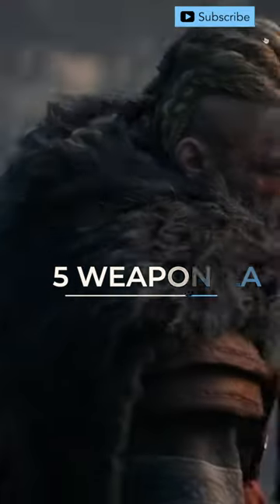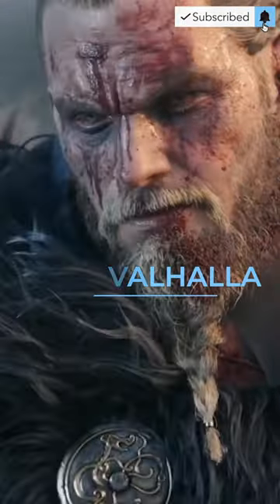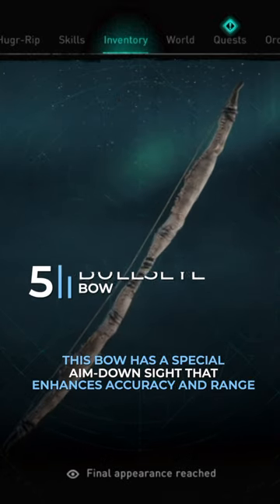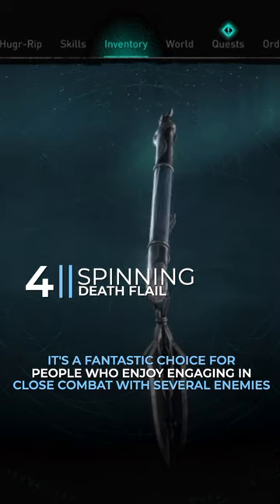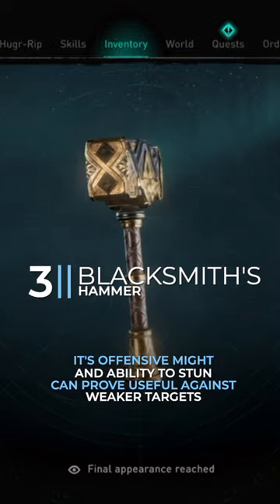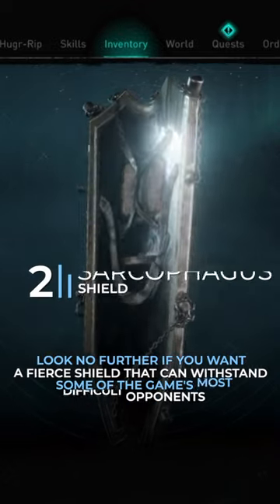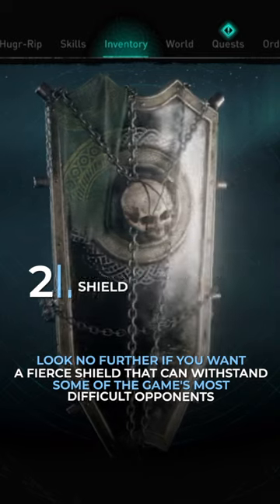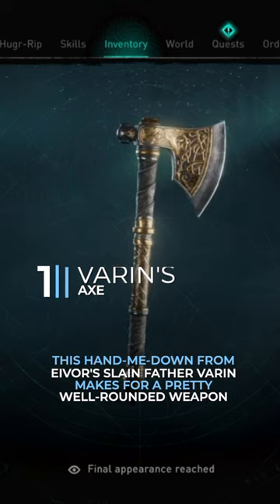5 more weapons in AC Valhalla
Here are 5 weapons that will make even the toughest enemy a piece of cake.Which is your favourite weapon?

1. Varin's Axe
2. Sarcophagus Shield
3. Blacksmith's Hammer
4. Spinning Death Flail
5. Bullseye